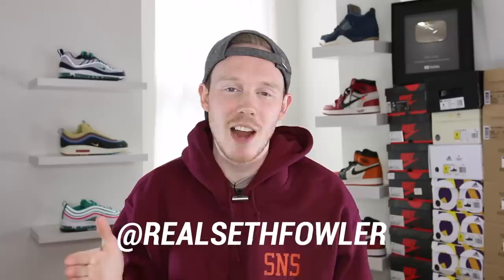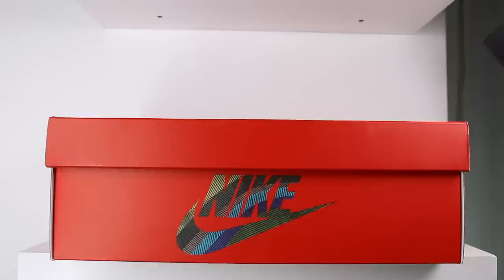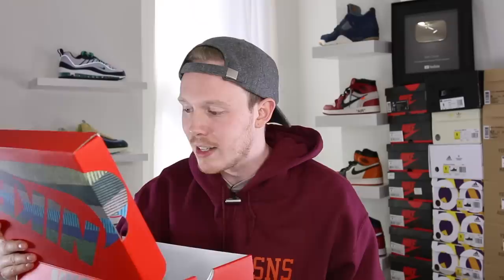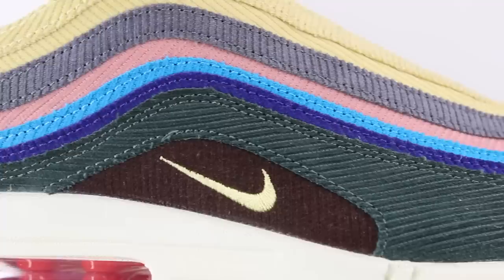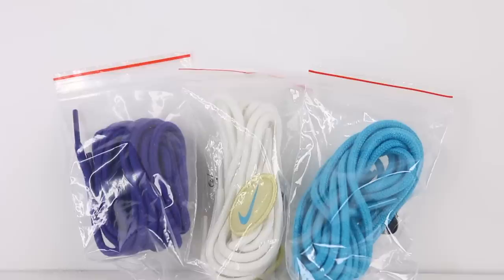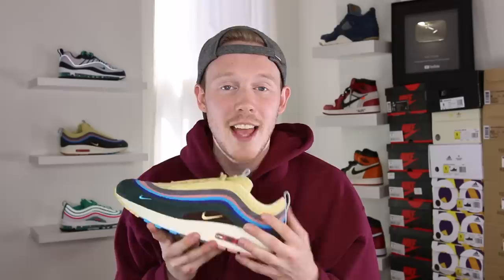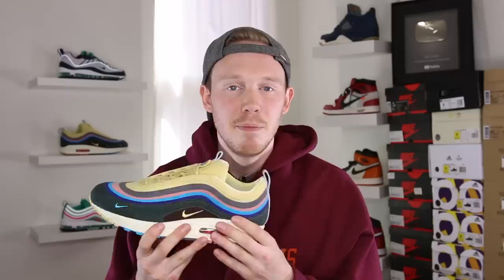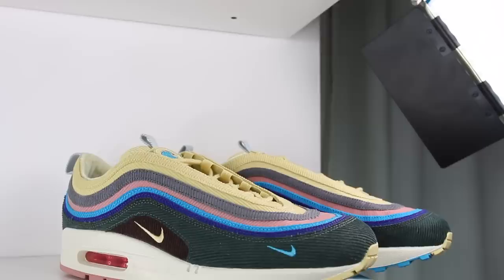NIKE AIR MAX 1/97 SW SEAN WOTHERSPOON REVIEW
Today I'm reviewing the Nike Air Max 1/97 SW Sean Wotherspoon! The SW Airmax 1/97 released on Air Max Day in very limited quantities. The AM 1 / 97 was designed by Round Two store owner Sean Wotherspoon. The AirMax 97/1 Sean Wotherspoon features a full corduroy upper and denim accents. The SW Air Max pairs an AirMax 97 upper and an Air Max 1 midsole and outsole.

Camera & Accessories

32GB SD Card

128GB SD Card

Sound Equipment

Lighting